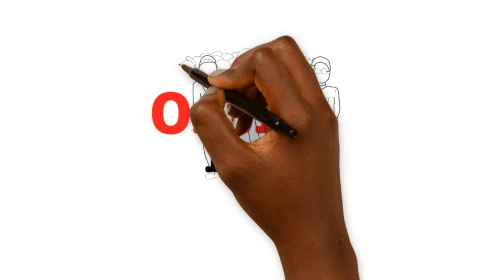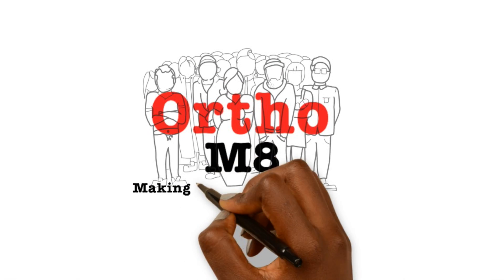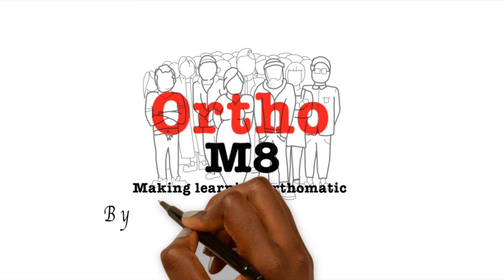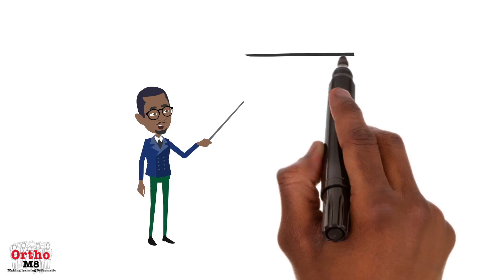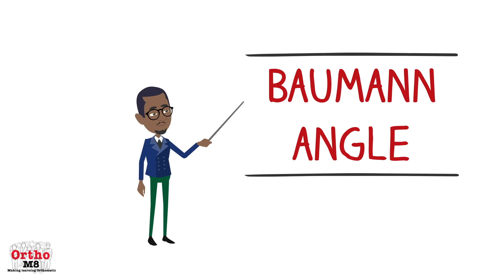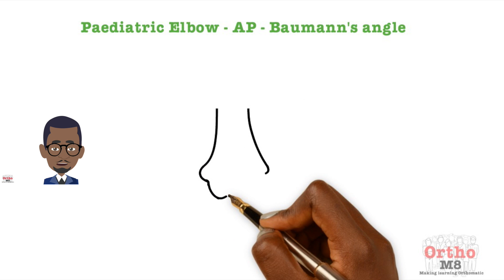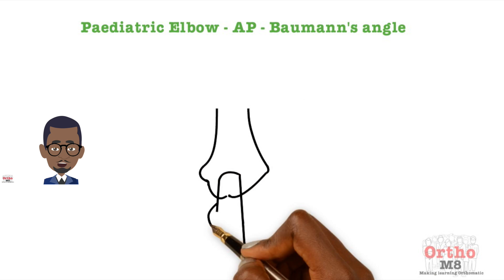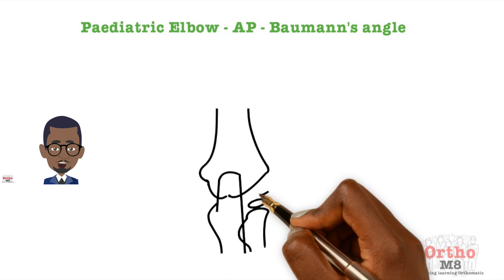Radiographic features - Baumann angle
Baumann angle for supracondylar humeral fracture, Frcs orth revision, ST3 interview prep